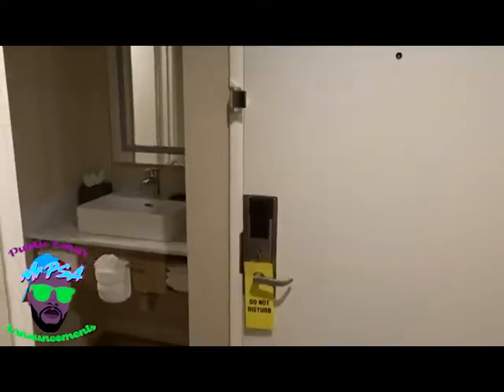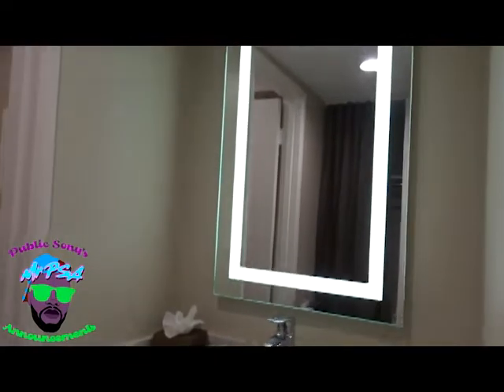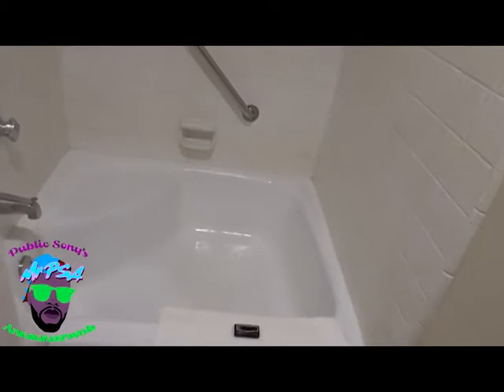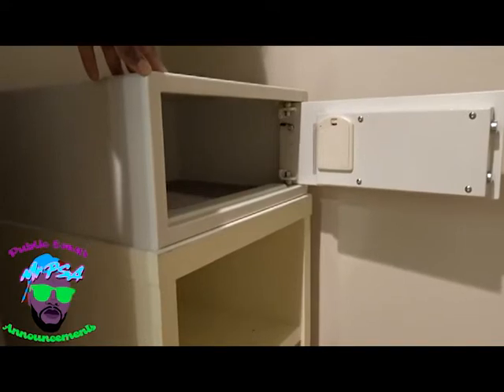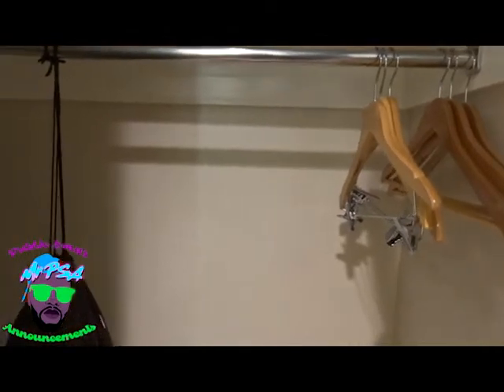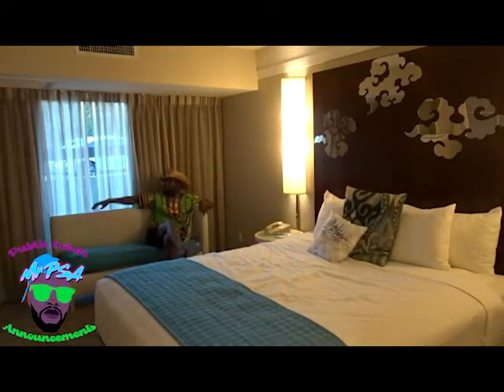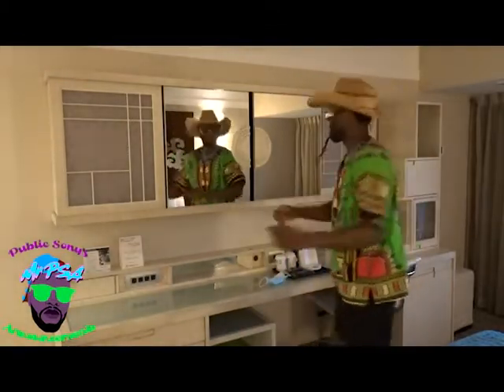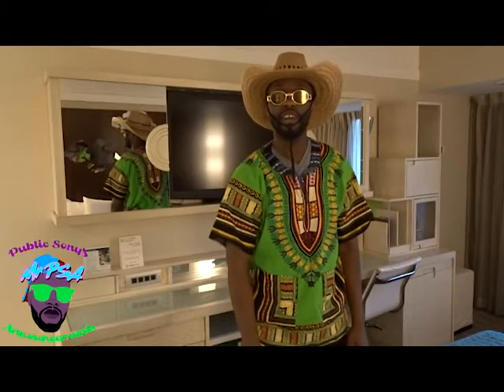DONT STAY AT THIS HOTEL BECAUSE....